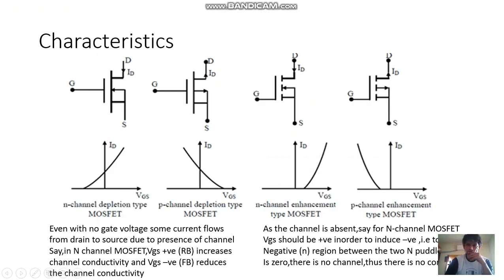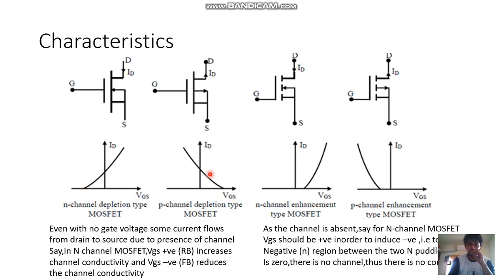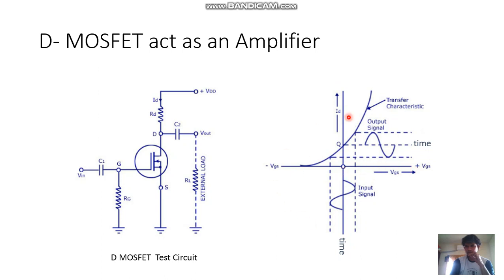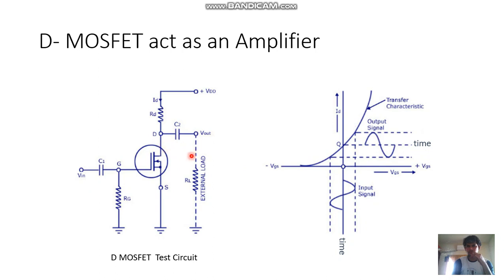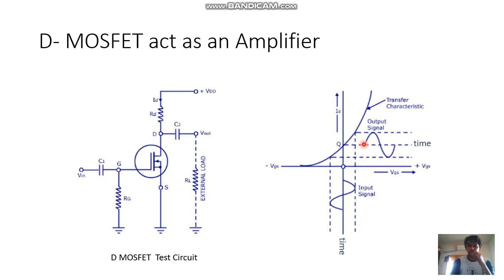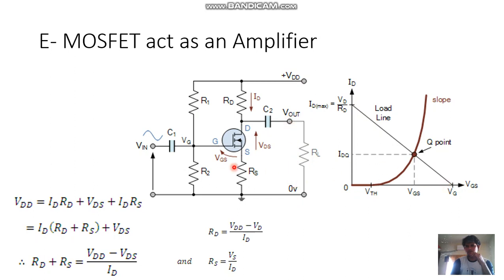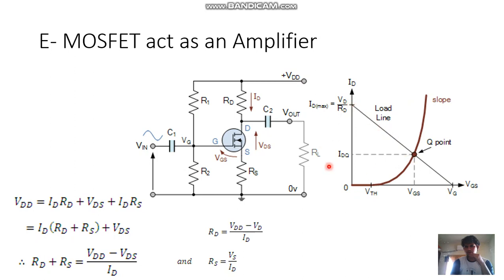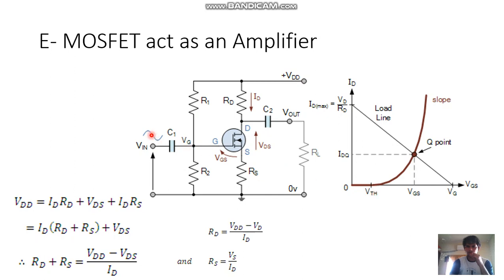Mosfet as AMP 1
How an Enhanced and Depleted Mosfets act as amplifier